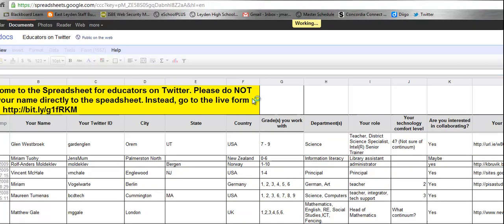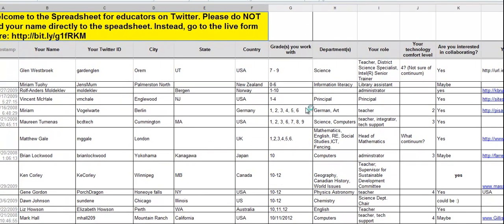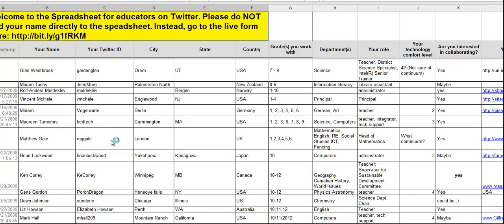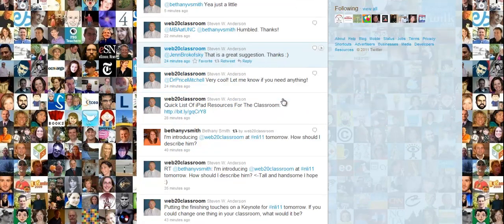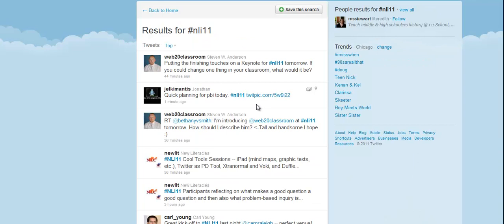Twitter PLN Tutorial #2